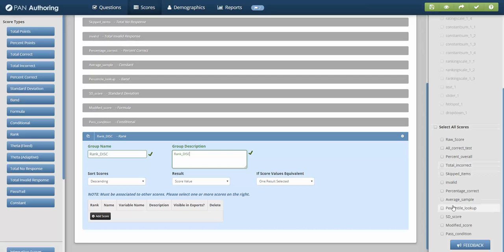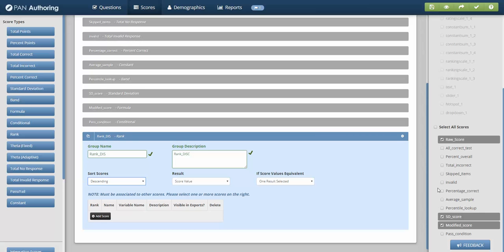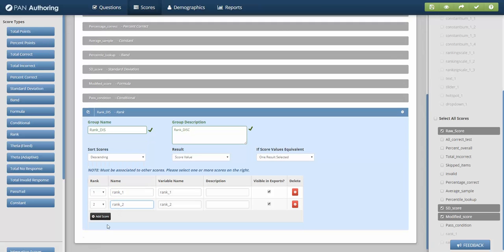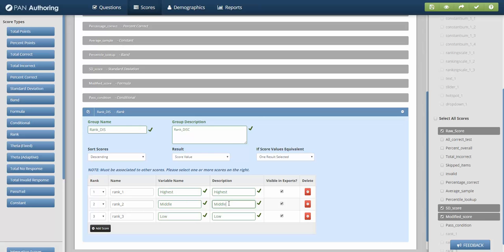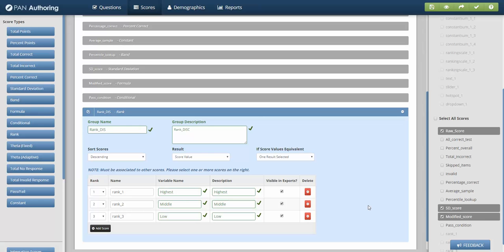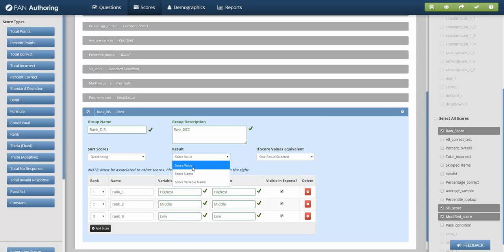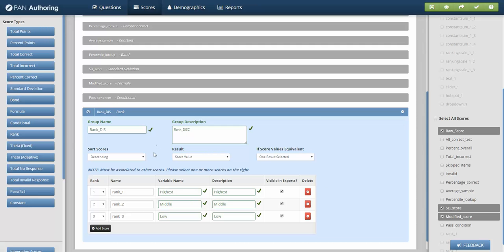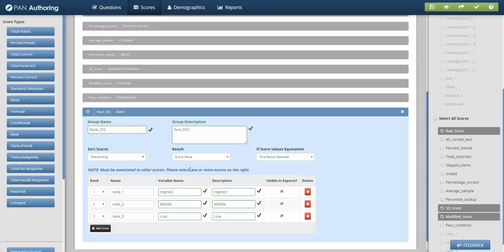Rank Scorer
PSI's self authoring tool allows a test, survey, or 360 author to create unique scores, including the Rank Scorer.

The rank scorer allows an author to assemble a set of scores and determine the x highest and/or x lowest scores.  The output can be the score name, value, or variable name for additional manipulation.